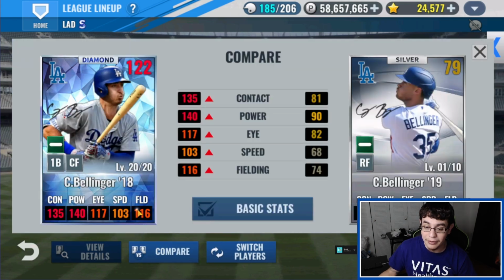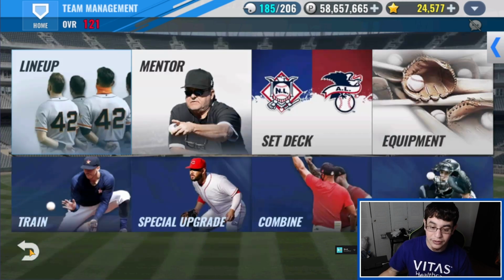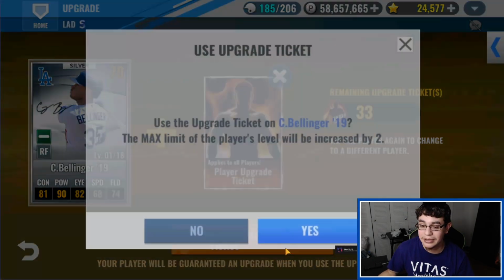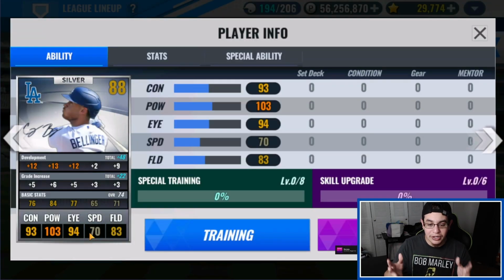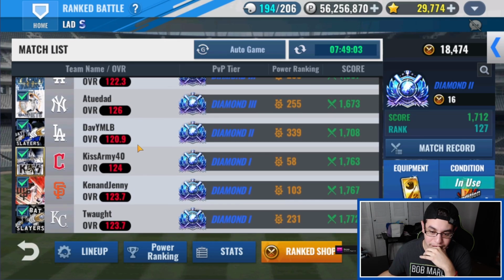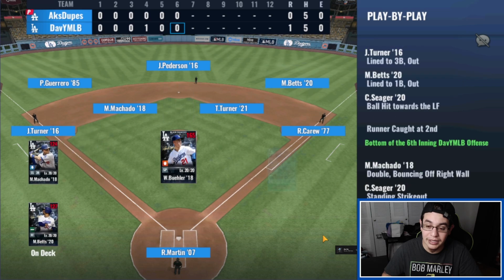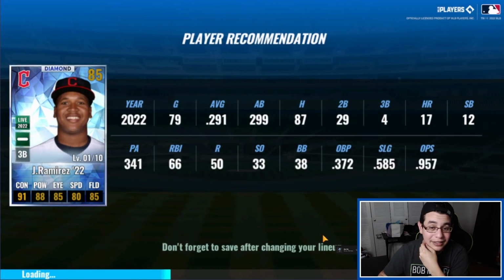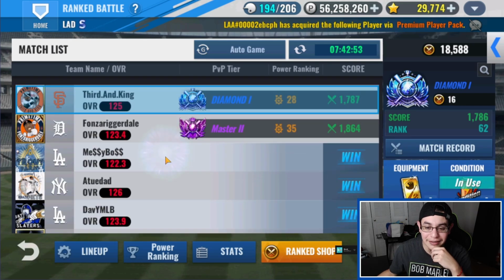Training Session For Sig Belli 19 And Rank Play | MLB 9 Innings 22